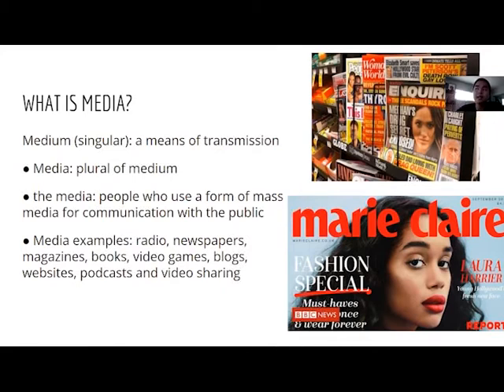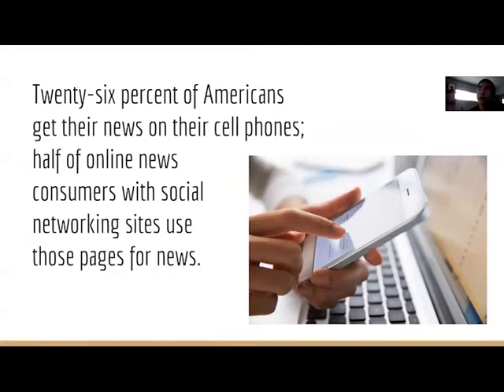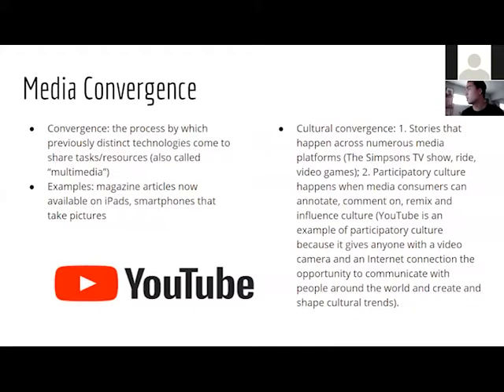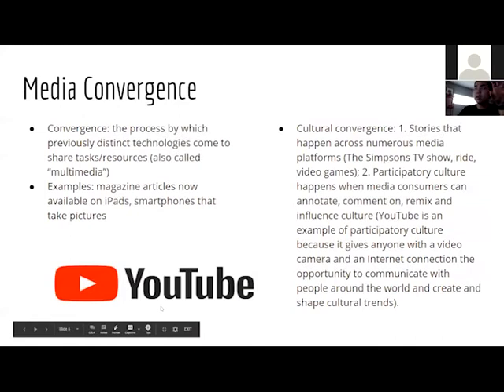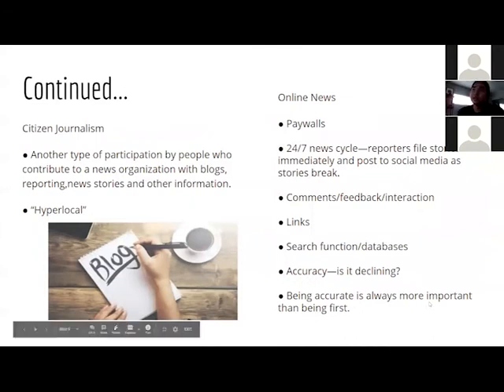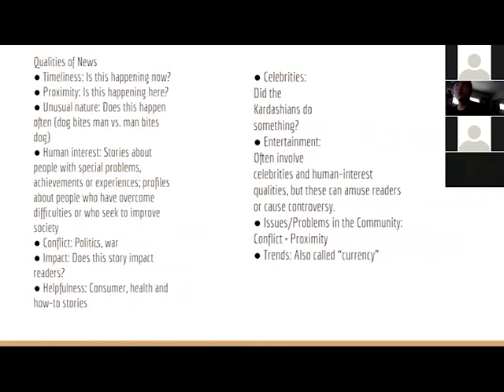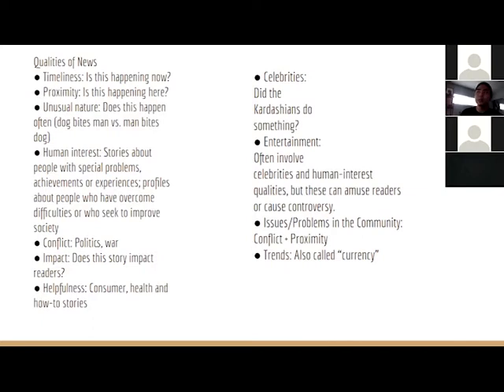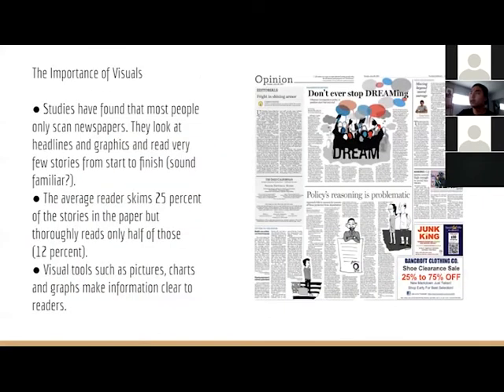Distance Learning: Intro to Journalism (9/9)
We went over Chapter 1.